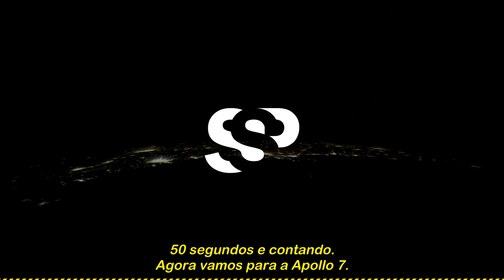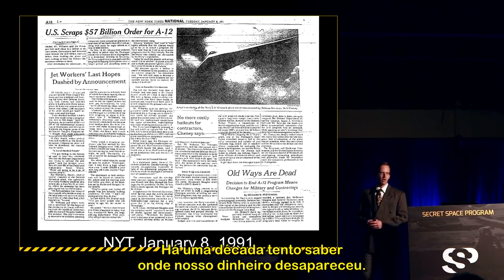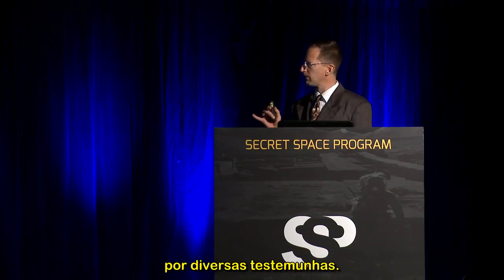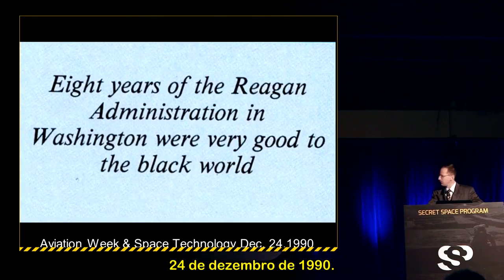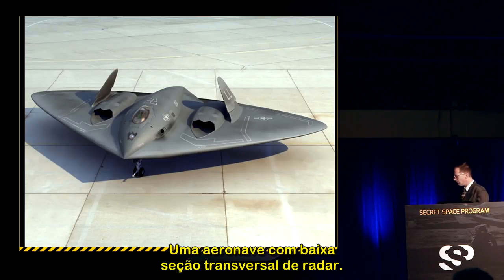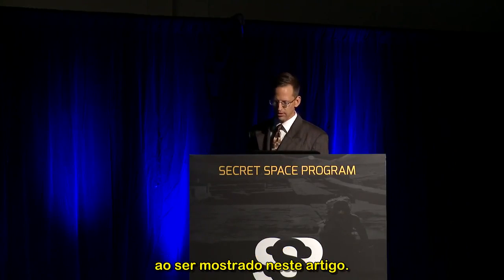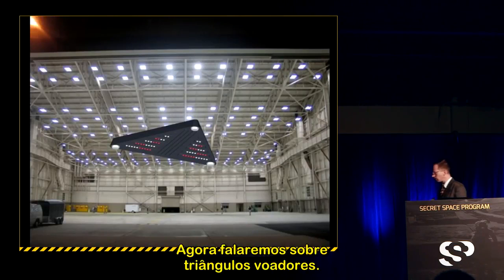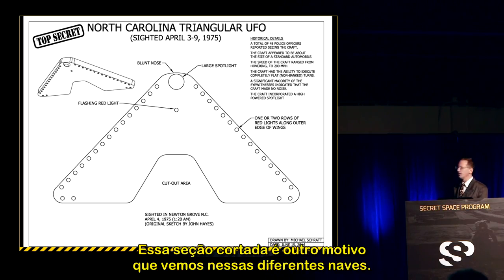Discos Voadores & Triângulos Voadores Dos EUA